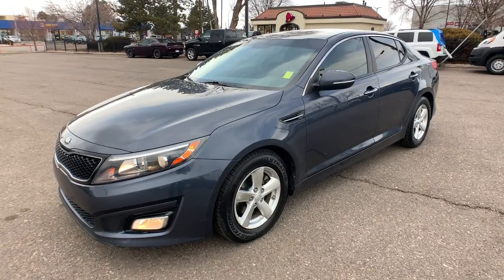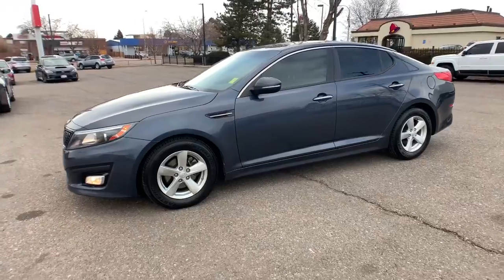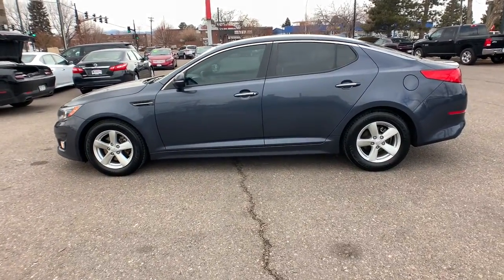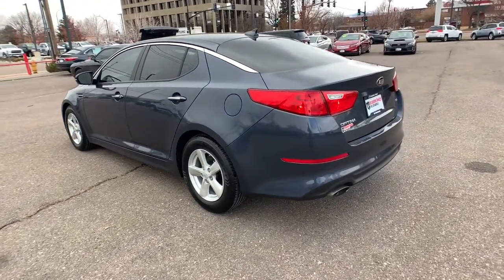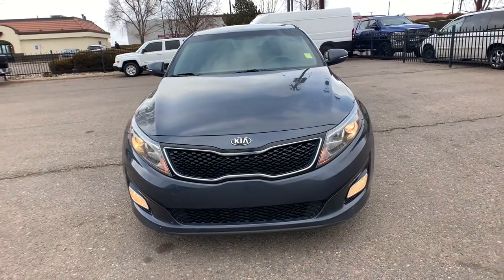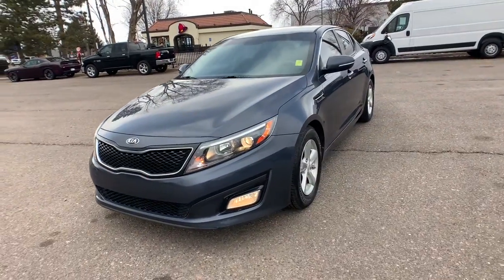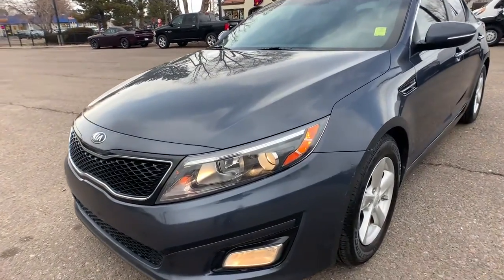2015 Kia Optima Denver, Littleton, Aurora, Parker, Colorado Springs, CO L116902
Smokey Blue Used 2015 Kia Optima available in Denver Colorado at Brandon Dodge. Servicing the Littleton, Aurora, Parker, Colorado Springs, CO area.

Brandon Dodge
5600 S Broadway

Recent Arrival! CARFAX One-Owner. Clean CARFAX.Optima LX, 4D Sedan, 2.4L I4 DGI DOHC, 6-Speed Automatic with Sportmatic, FWD, Smokey Blue, Black w/Clean Tex Cloth Seat Trim, Aluminum Wheels, Backup Camera, Bluetooth, Customer Preferred Package, Driver Confidence Package, Popular Equipment Package, Power Mirror Package, Power Package, Safety Package, Security Package. 23/34 City/Highway MPGAwards:* 2015 IIHS Top Safety Pick * 2015 KBB.com 10 Best UberX CandidatesGREAT NEWS for you if you're looking for peace of mind when buying a used vehicle. Ask about NEW Dealin' Doug CERTIFIED PRE-OWNED Program! Certified Pre-Owned vehicles have been through our service department for a complete system check and meet the requirements to be covered. This Warranty has many advantages including our One Year Sign and Drive Roadside Assistance, Rental Allowance for $35 Per Day and Up To 10 Days, $75 Towing Reimbursement, and Trip Interruption $75 Per Day Up To $375 Per Occurrence.